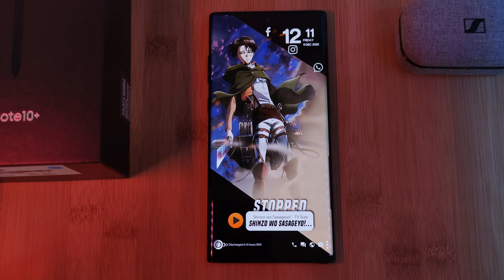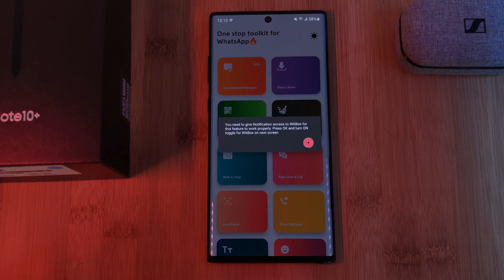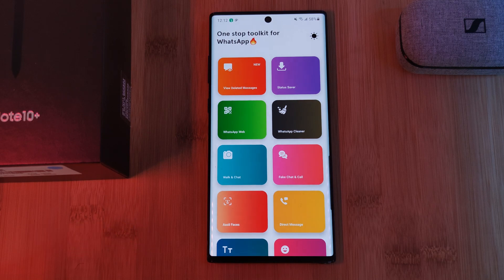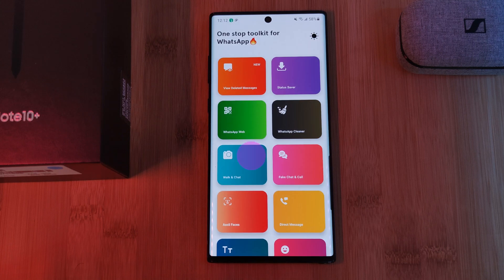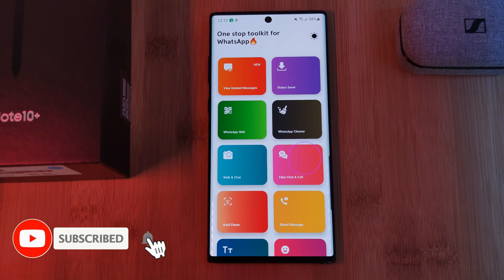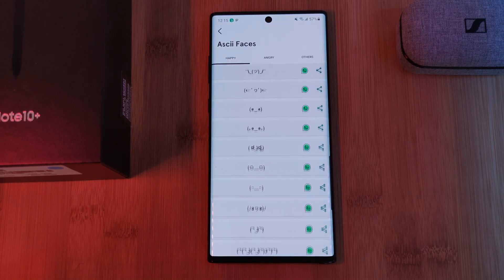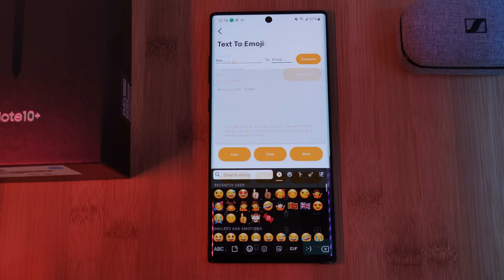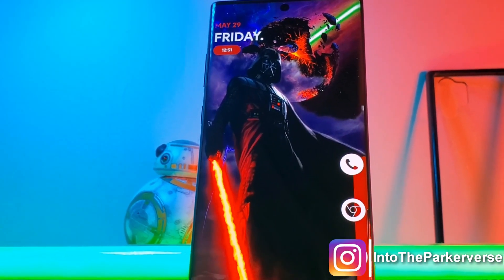Whatsapp Toolbox 2022 - No Mod Needed - Quick WABox Overview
This week, I thought I would share with you guys this super cool toolbox app for whatsapp messenger. Using this cool whatsapp toolkit, you can unlock some awesome functionality for the standard whatsapp app, including:
- Recover deleted messages (app must be installed first)
- Download status updates/stories
- Fake whatsapp chat conversations
- Get a whatsapp transparent background to see the world
- and much much more cool tricks

Related to:
whatsapp non mod tweaks, cool whatsapp mods, best whatsapp mods, toolbox for whatsapp, messenger toolbox tricks, how to save whatsapp stories, how to save whatsapp status updates, how to download whatsapp status stories, how to make fake whatsapp chat,